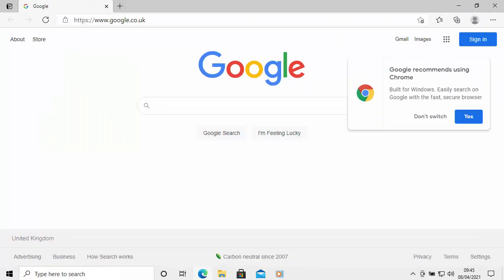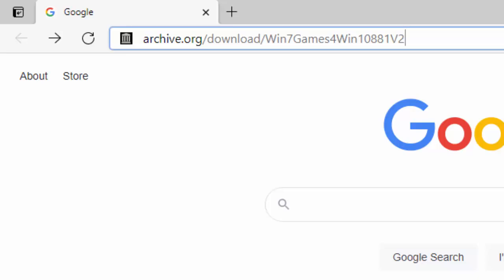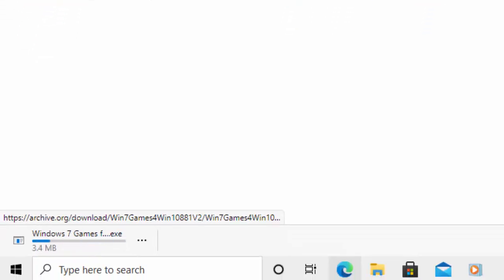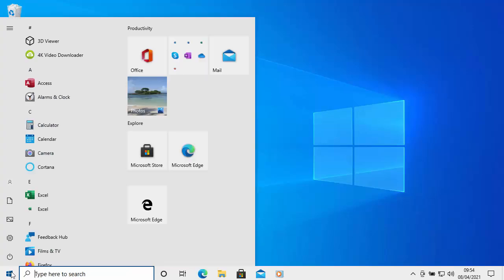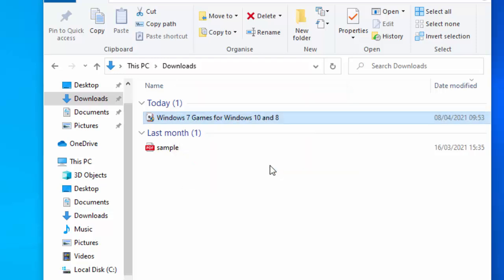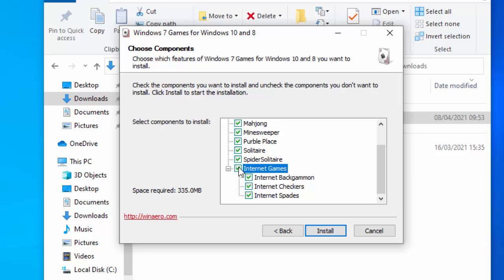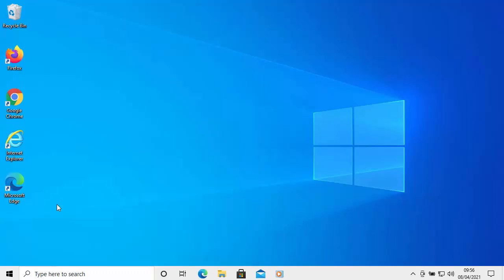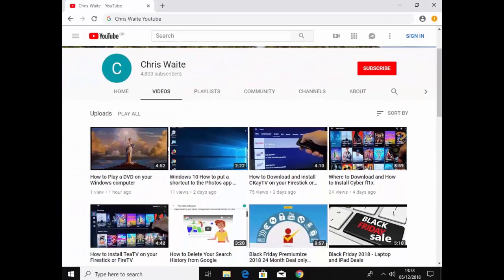How to Get your Windows 7 Games Back on Windows 10 (Updated April 2021)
Shows you how to install or reinstall your Windows 7 Games on Windows 10, this is handy if an update has removed the games.

If the link does not work then try downloading from win7games.com